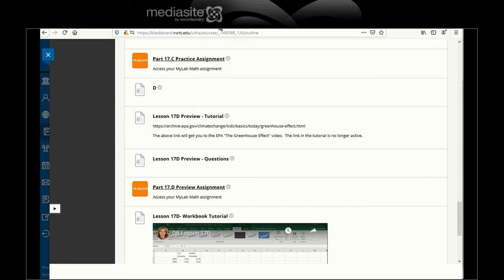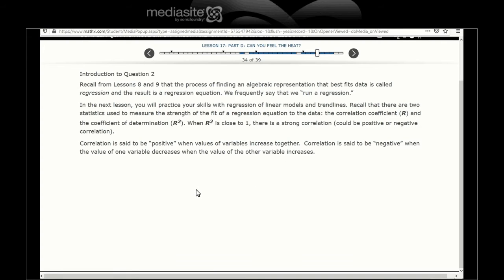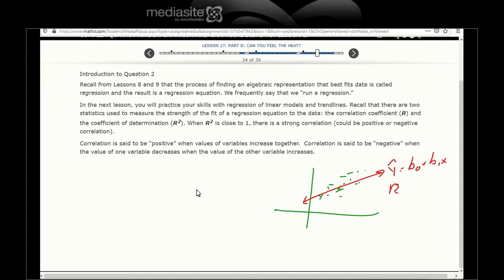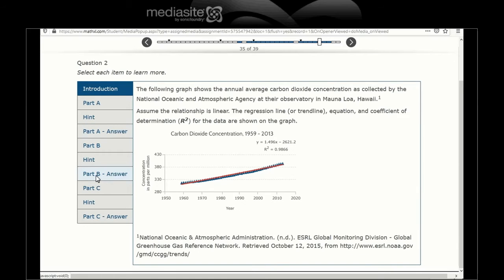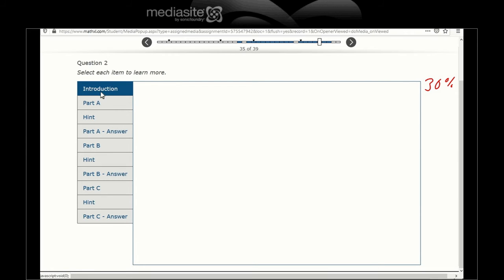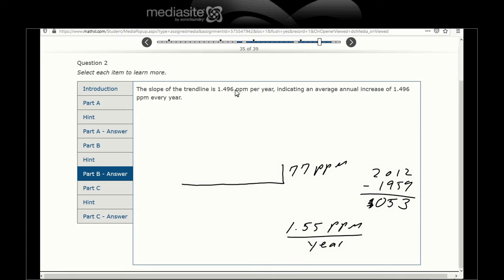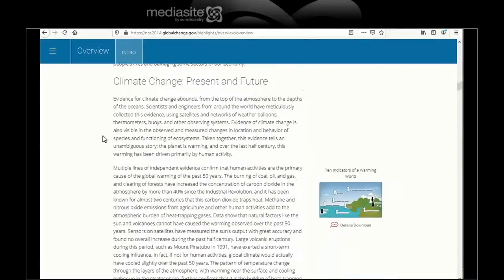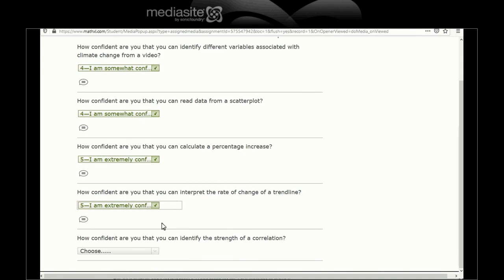Lesson 17D Preview Tutorial